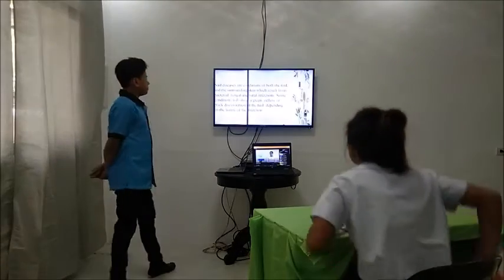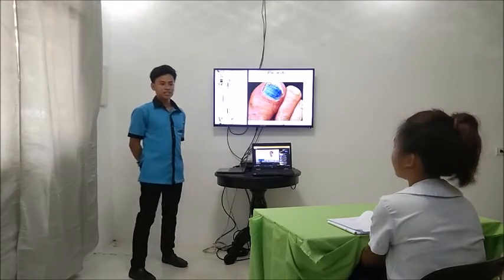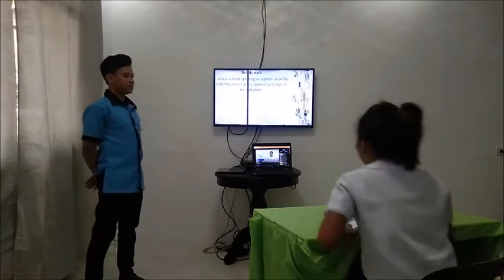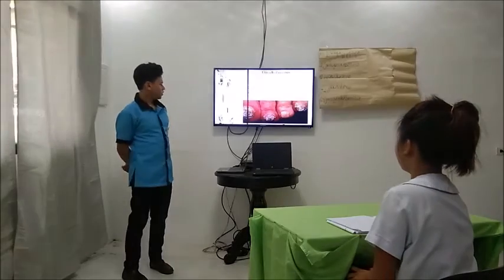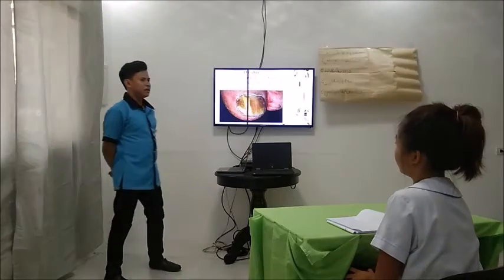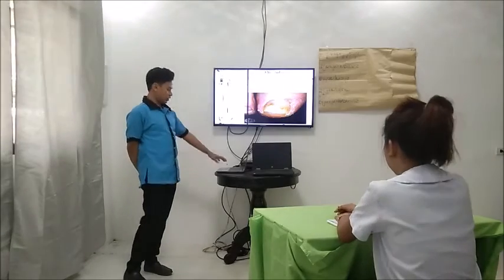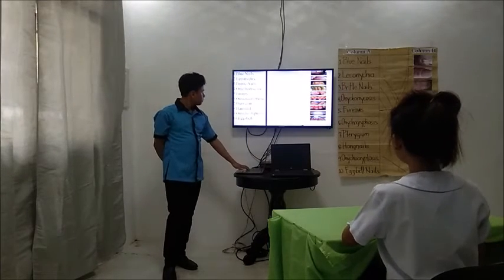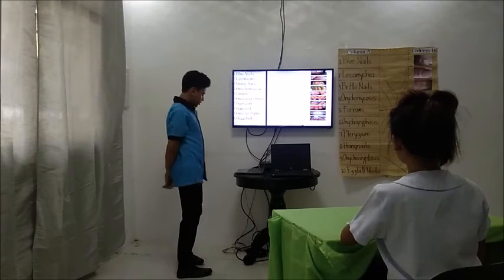Lesson 9: Nail Diseases & Disorders